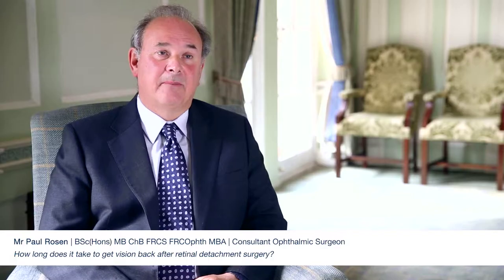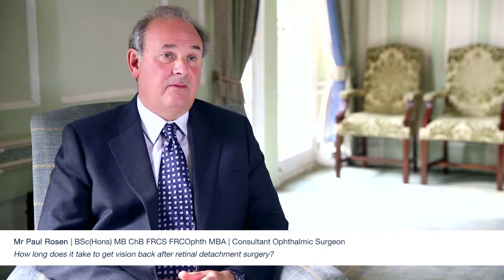How long does it take to get vision back after retinal detachment surgery?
Grange Eye Consultants are a group of three expert eye surgeons based in London and the Southeast. We are a group of reputable eye surgeons who provide quality patient care for excellent patient outcomes. Our skill and experience mean we can offer a choice of eye surgery. We offer the latest Laser Eye Surgery and Lens Replacement procedures.